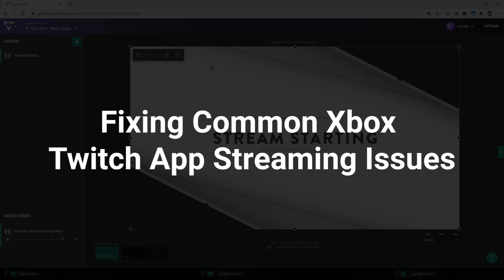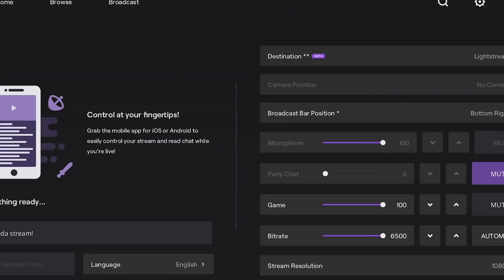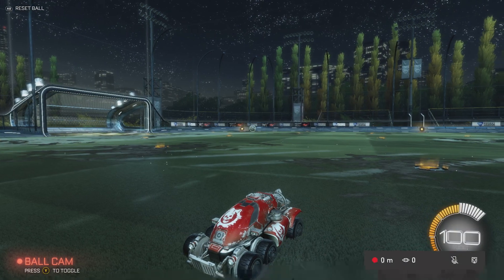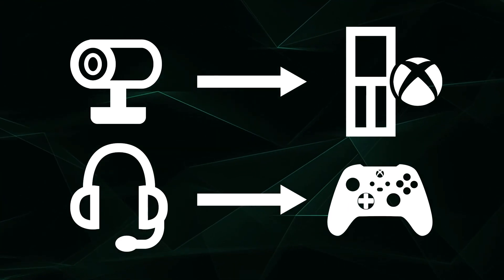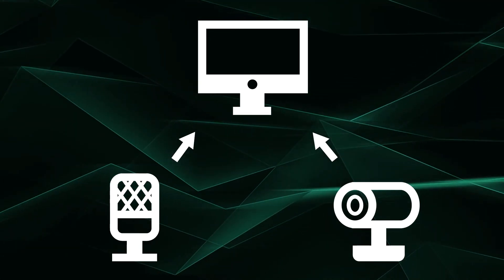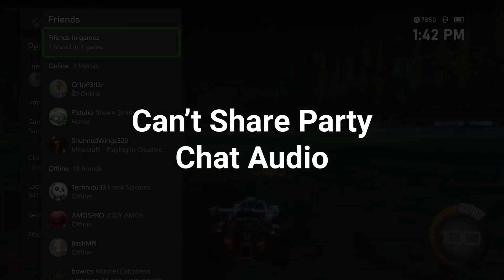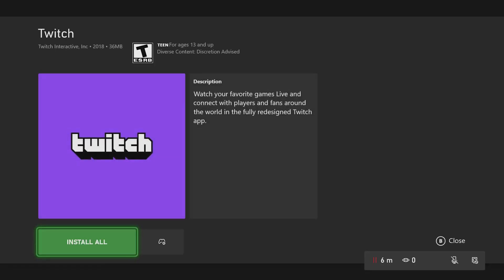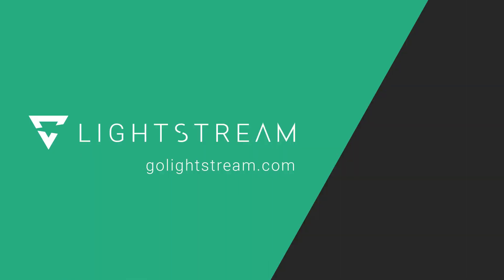How to Fix Common Xbox Streaming Issues on the Twitch App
While the Xbox Twitch app makes it super easy to stream using Lightstream Studio, streaming is full of technical complications. You may face glitches such as the, Xbox mic and camera desyncing, jittery video, or your Twitch stream randomly ending.

In this video, we'll be helping you with some of these common problems that Xbox users experience with the Twitch app.

Plese keep in mind that while we’re a destination in the Twitch app, we don’t make the actual app and can only give you tips of how we’ve worked around issues ourselves.